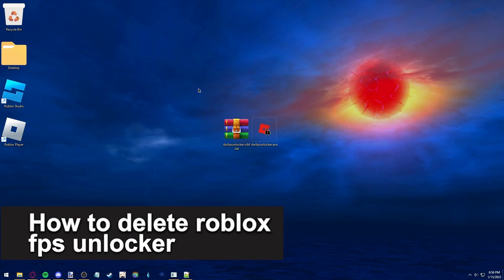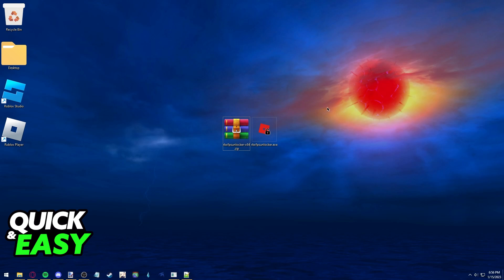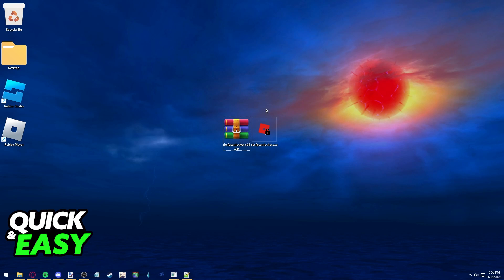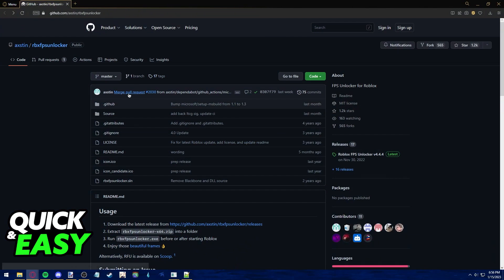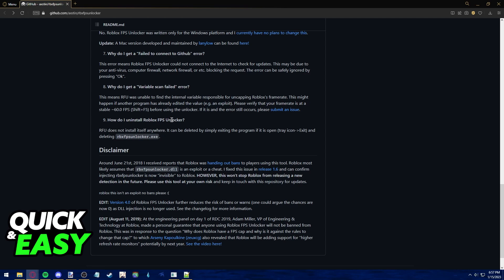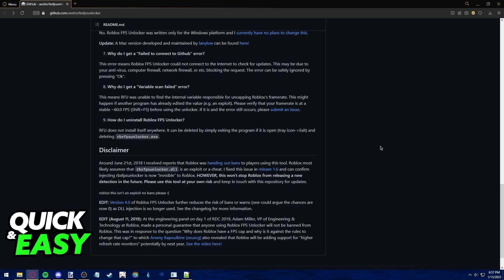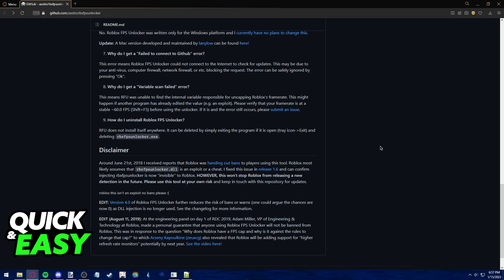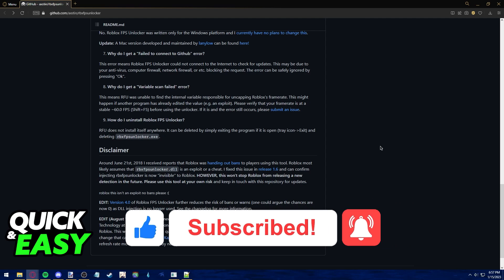How To Delete Roblox FPS Unlocker [EASY]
In this video I will show you how to delete roblox fps unlocker.

I hope I have helped you with the video!